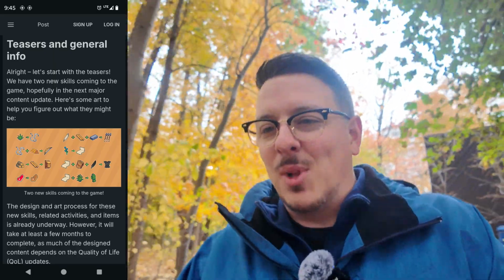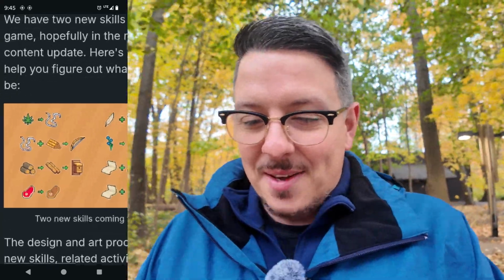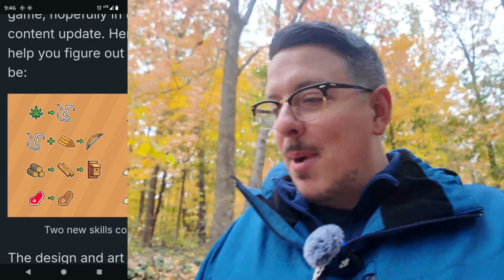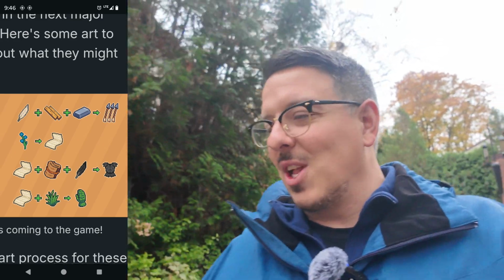NEW Skills Coming to WalkScape!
WalkScape is a fitness RPG like no other. It gamifies walking in the real-world without the use of GPS. Adventure awaits as your character gathers resources, refines them, and crafts tools to boost productivity. The game is currently in closed beta, so some MMORPG features that you already know and love are on the horizon!

Checkout these links for more details:

Read Along With Us!